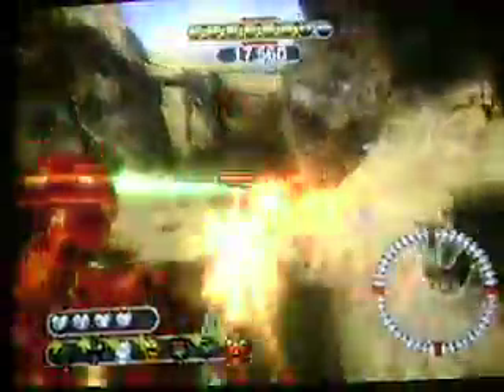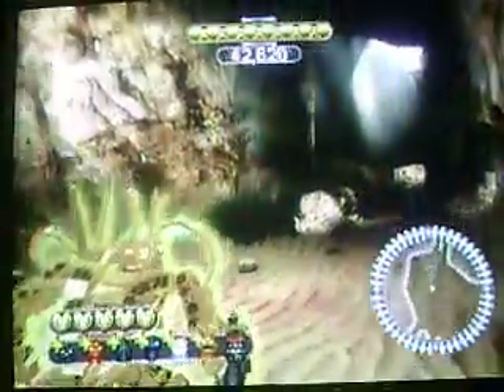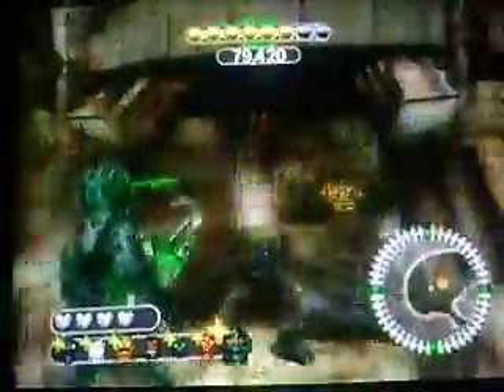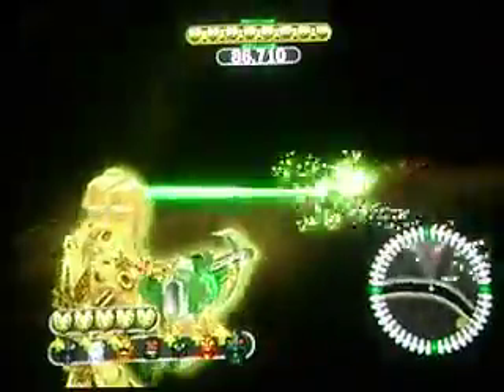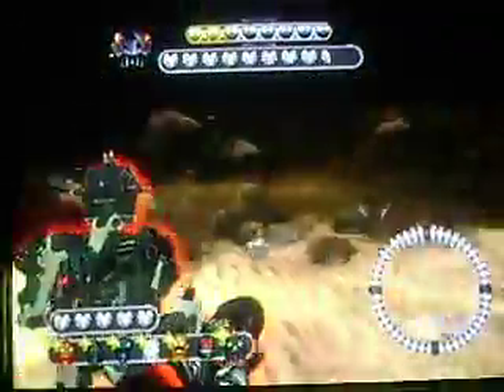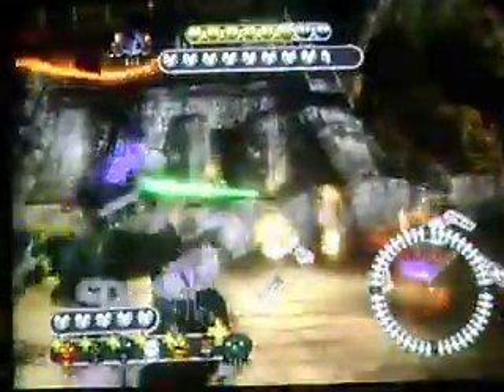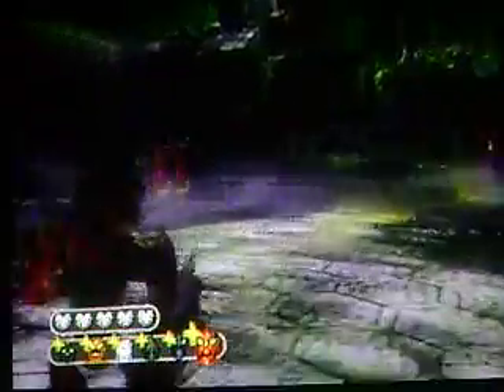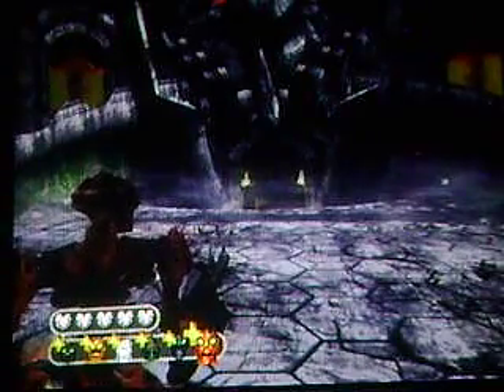Bionicle Heroes Episode 17: Desert Oasis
Welcome back To bionicle Heroes!  (really this time!)  sorry for the long wait!
today we invade the Deserts of Voya Nui, find our way down the cart track, and take on Vorahk!
-Sorry about the issues with the music/game sound, issues with the editing system got in the way, I'll clear them up next episode.